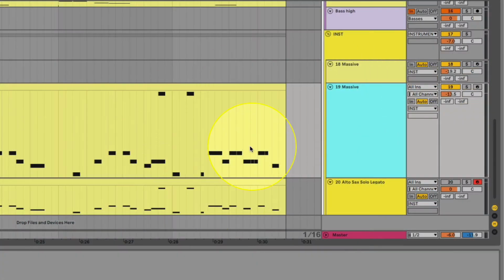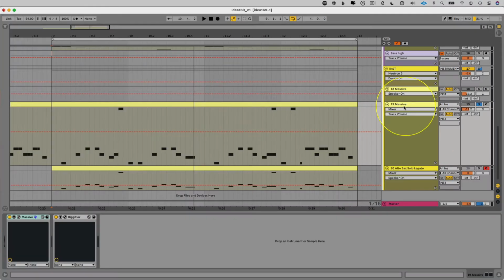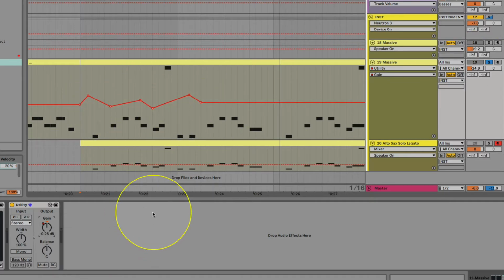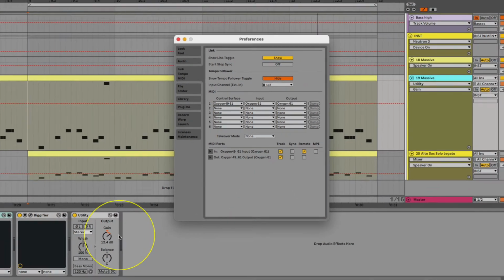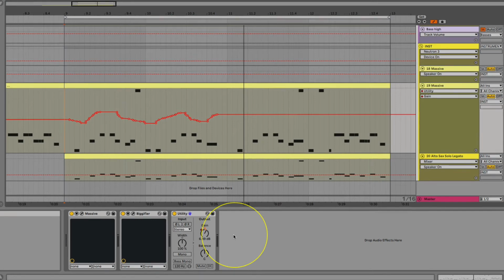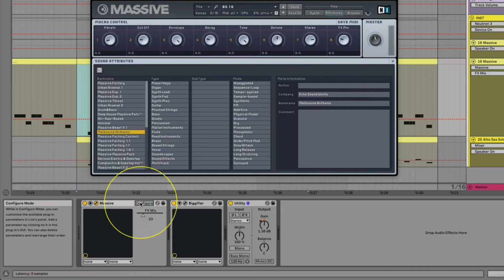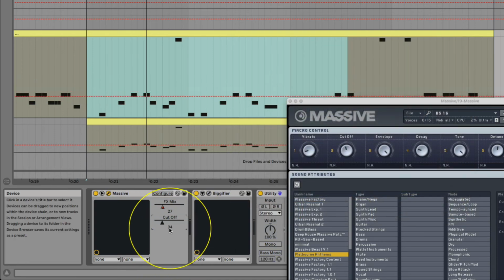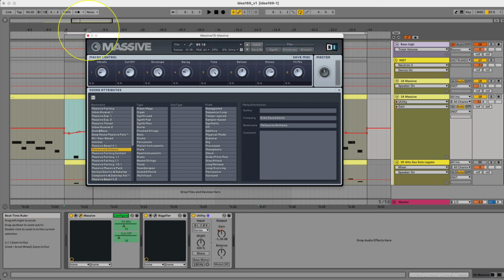Harness the Power of Automations in Your DAW 🎚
Description: Learning to automate parameters in your DAW is one of the most essential skills you should learn as a new producer. In this video I'm going to show you a workaround for automating volume on each track without touching the main fader, how to use an external midi controller for recording automations, and the basics of controlling values on external plugins in your DAW.

--Partial Raw Transcription--
(00:00):

One of the skills that I find a lot of beginning producers procrastinate on learning... is the ability and the skill of learning to automate things in their DAW. So it's because there's a little bit of complexity. There's a little bit of a learning curve to doing that. And so they avoid it. They end up trying to just mix everything at one level or find the right EQ and just keep it at that. And they don't really automate much in the production, in the mix of their song. And it really is holding them back.

(00:37):

If you are one of those people, or if you would like to have a little review about how you can automate and some tricks on how to do that, this video is for you.

(00:46):

My name is Zion and I am the founder of the Triple Threat Artist online production course, and my friend, Josh Doyle and myself teach students on how to become a Triple Threat, a singer songwriter producer. And we're open for enrollment. If you'd like to join us, let us know. Without further ado, let's jump into this.

(01:12):

Let's talk about automation. (Music Playing)

(01:21):

So what I want to show you is a way of controlling your volume without using your main fader. And there's a reason why, and the reason why is because, well, let me show you. Let's say I wanted to automate this track here. (Music Playing) I wanted to change the volume. Okay. Let's say I wanted to change the volume. If I grabbed the volume here and change it, (Music Playing)

(01:48):

I can do it that way, but let's say I wanted to automate that volume change. So I'm going to hit show automation and I'm just going to draw it in here right now. If I did that, let's say I loved this automation. If I did that now I can't control the main fader. If I try to grab this, let's say the whole thing relative to the rest of the song was a little too loud. If I try to drag it down and turn it down, you'll see that the automation turns gray. It's because I'm overriding the automation by just using the volume. And you'll see a little light light up somewhere on your DAW. It might look a little different from this, but the point is that you don't want to use this. I rarely ever automate my main fader for a track. I just rarely do.

(02:30):

Sometimes I will a group like if I'm using auxiliary tracks, but I rarely do this. Instead I do this. Let me just show you, I'm going to delete the automation. I'm going to add something on here. Now there's a lot of different ways to do this, but I'm going to just grab a utility plugin and I'm going to grab this and drop it right here. And this utility plugin is just basic stuff. I can change the panning, the stereo width. I could put the bass in mono this is actually a really cool function. I have a video about that. I can change the balance. I can mute it. And I can add some gain. So if I use this knob, this is basically the volume now. Thi...

For the rest of this transcription and blog post, with external links, please

P.S. We have some solid resources that might help you in your music production:
Grab one of our FREE tools
a. Download a FREE guide to help guide you through major stages of producing your songs
b. Get GIZMO, a database tool to organize and track all your songwriting and ownership rights,
Take One of Courses
a. Production Course - Our flagship course which teaches music production disciplines and techniques, supported by exercises and a thriving community.
b. Recording Killer Vox - The perfect mini-course to help singer/songwriters get their vocal chain setup and optimized for fantastic quality recordings.
c. Fix Your Timing - A succinct mini-course that teaches 3 of the most common ways to get your recorded performances in time and grooving like a tight band.
Get 1-On-1 Consultation
You can hire Josh Doyle or Zion Brock, right HERE for a 30 minute one on one consultation.